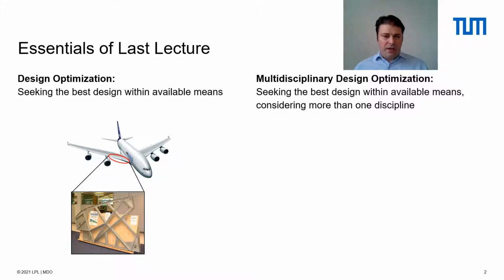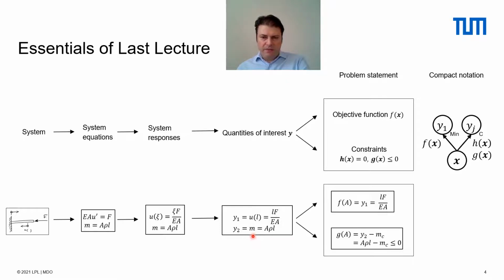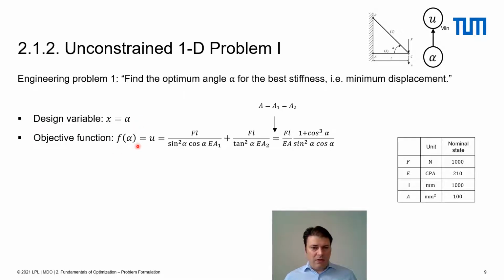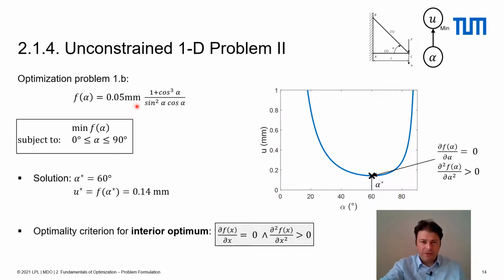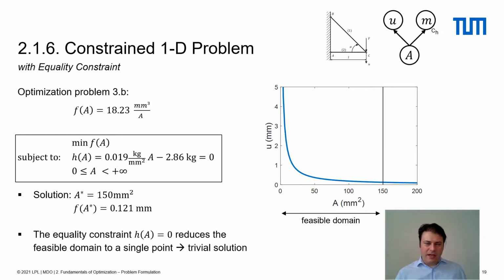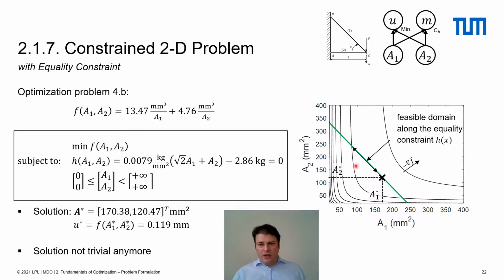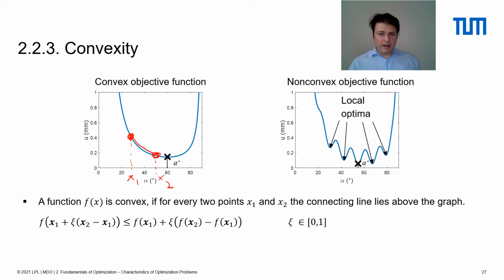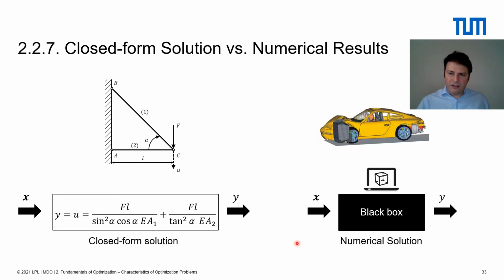MDO2021 LEC02 v01